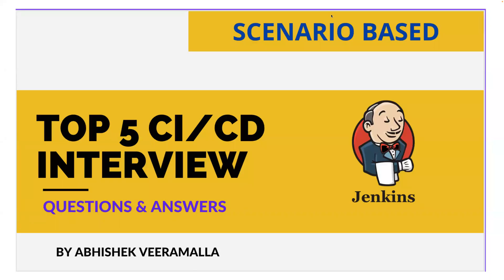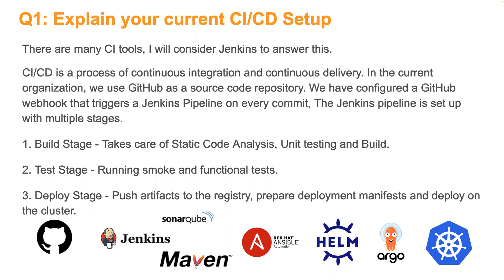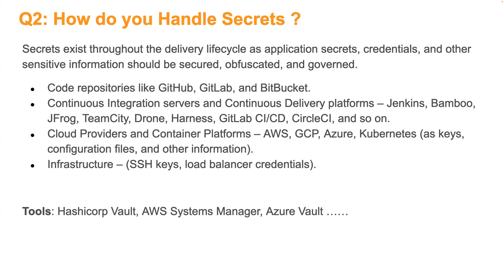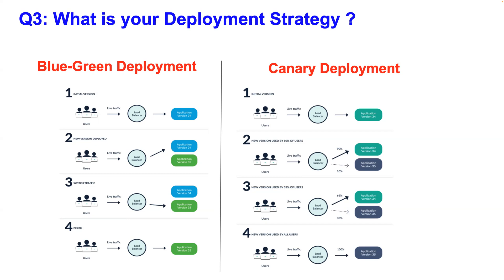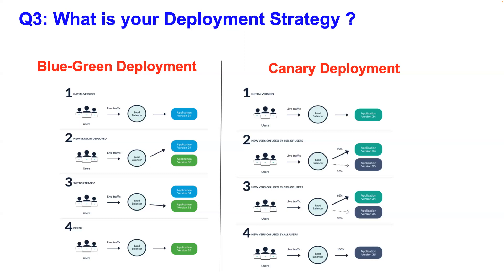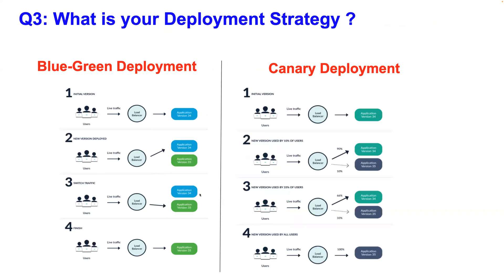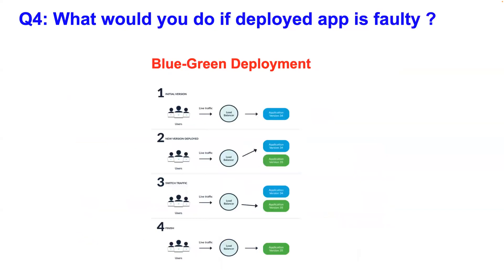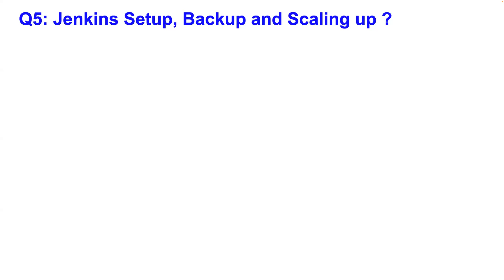Top 5 CI/CD Interview Q&A | DevOps FAQ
Hi Everyone, This is a Part-01 video on most asked Kubernetes Interview questions and answers. Thanks for the response for my previous video on Ansible Interview questions.

Watch the complete video to learn about the practical Implementation with live examples and answers.